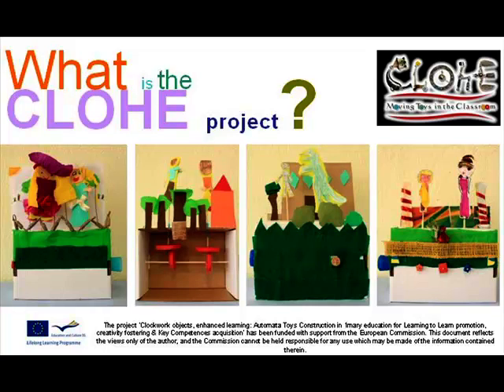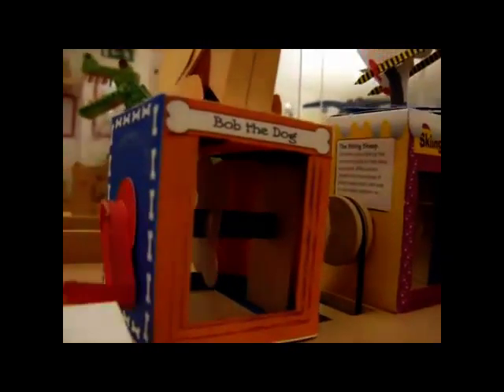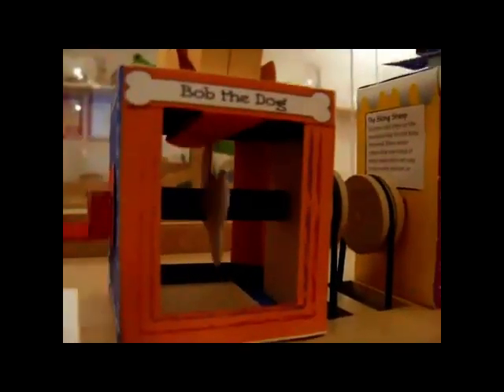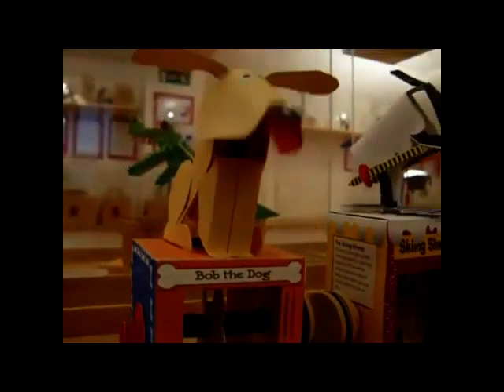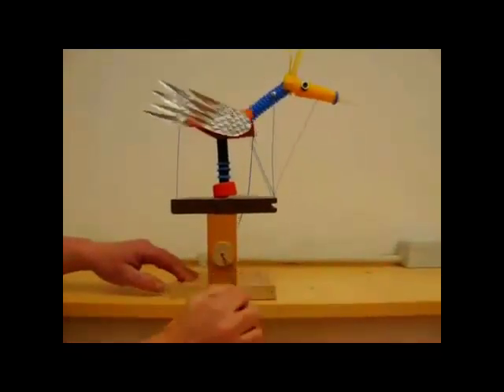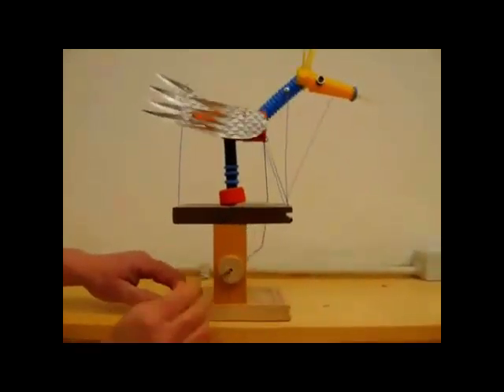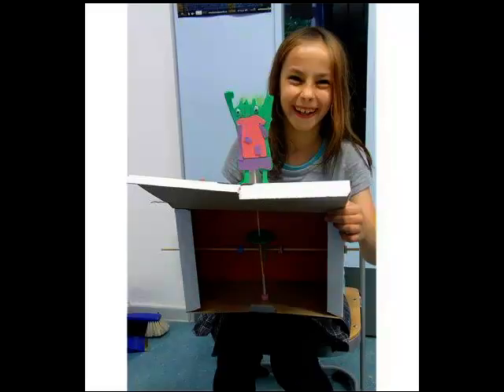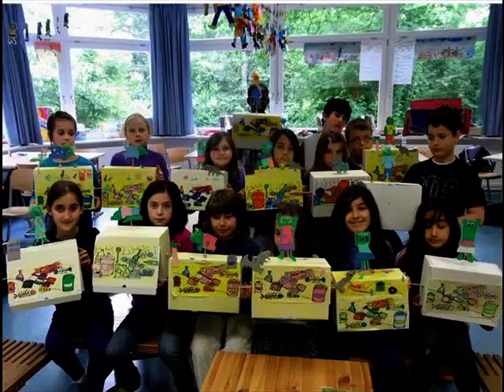CLOHE Introduction to the project (available in DE, ES, PT, TR, IT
CLOHE Introduction to the project for children

Automata Toys have much to offer education. Arts and game based activities around the construction and understanding of automata will provide pedagogical paths for teachers to enhance children's 'learning to learn' capabilities and reinforce key transversal competences and basic skills.